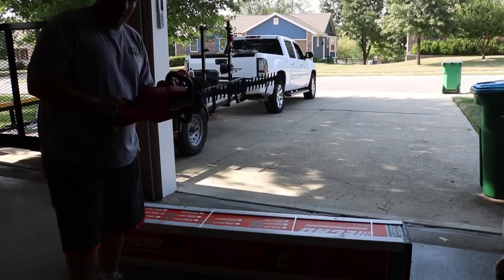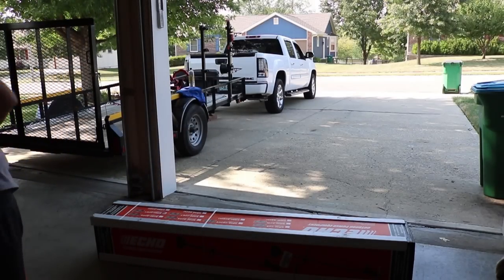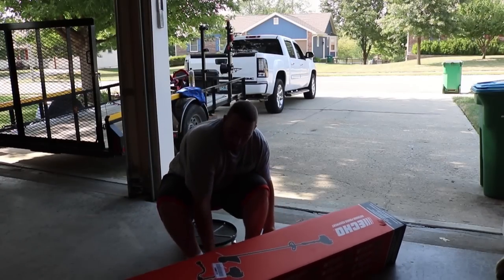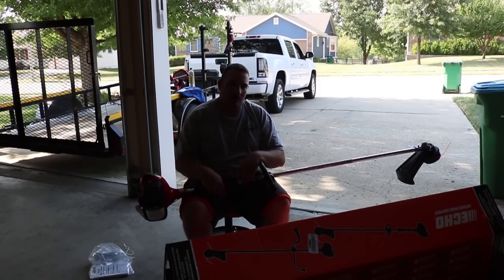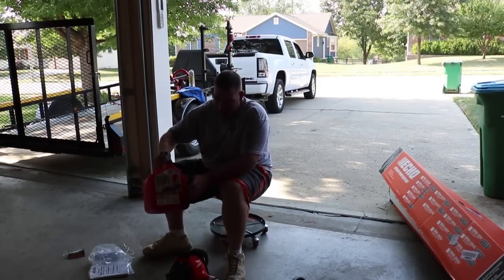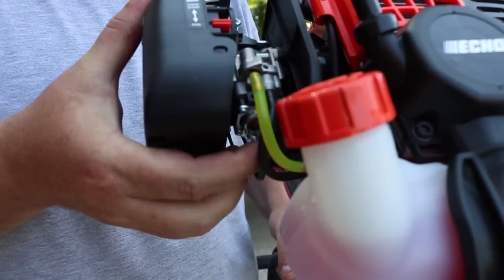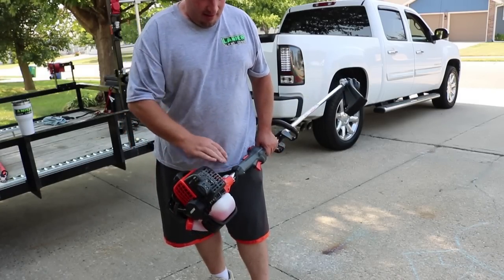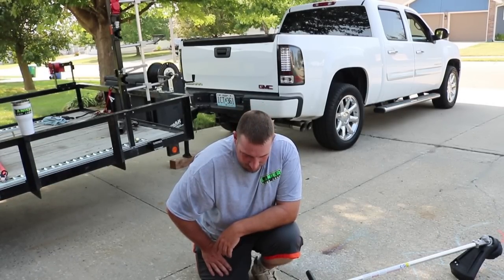Echo SRM 280T Unboxing And First Start Up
2017 Toro Grandstand 48"
Echo PB-770T
Echo SRM-2620
Echo SRM-2620T
Echo SRM-280T
Echo ES-250
Echo PE-225
Echo PE-266S
Echo HC-152
Echo CS-590
2014 Lamar 6.5x12